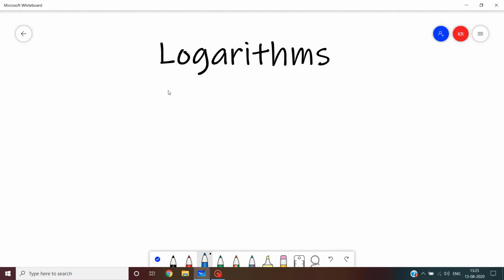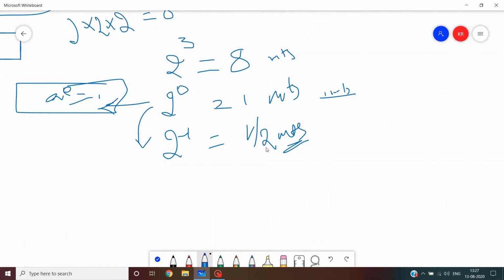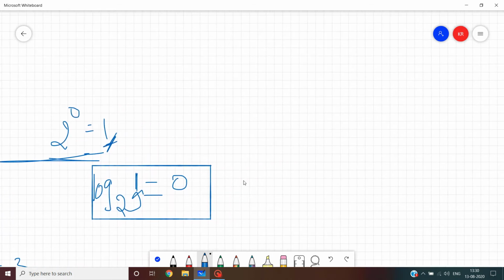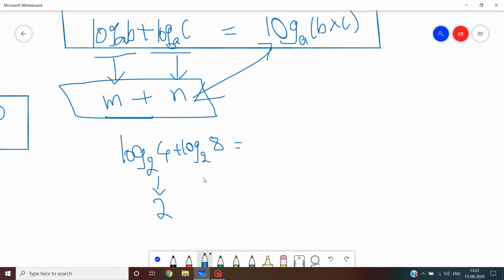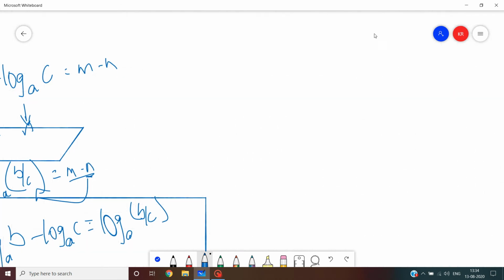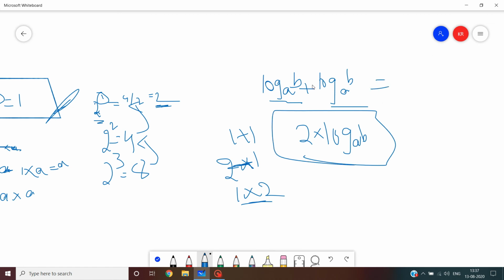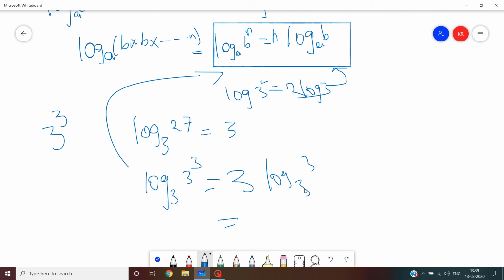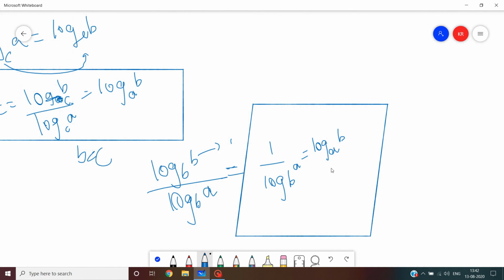Logarithms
Initial step to learn basic mathematics.
Join with us Learn With Projects...